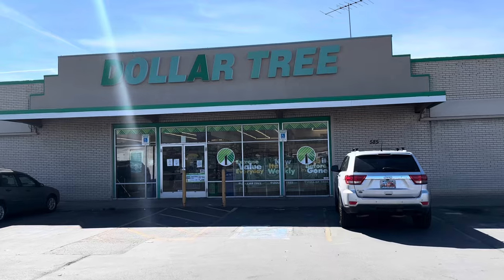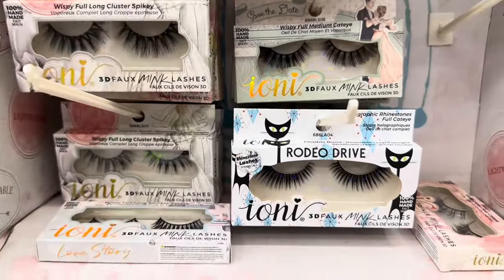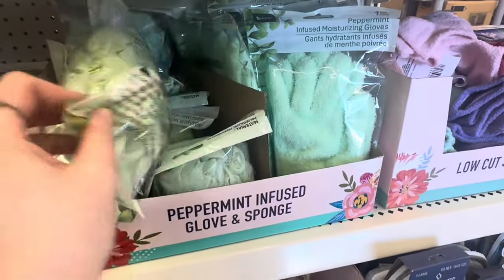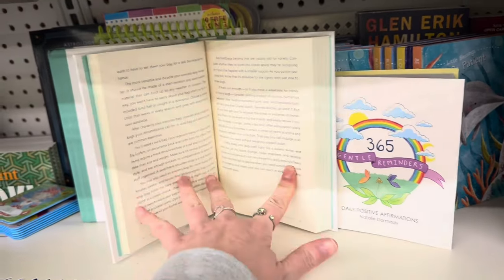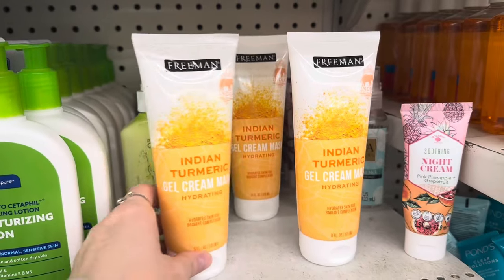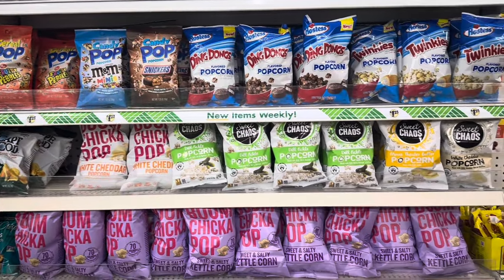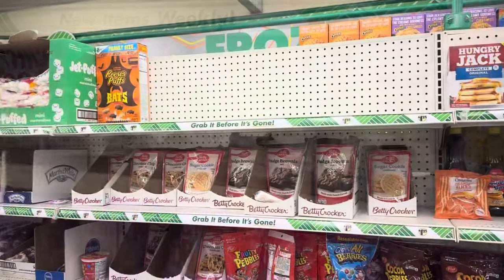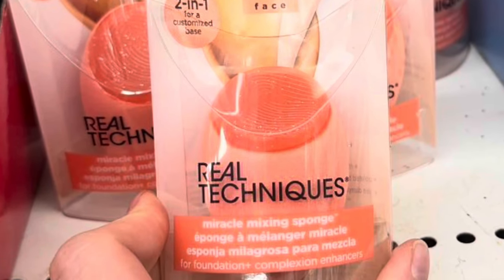DOLLARTREE *Shop With Me* Great NEW Finds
3105 s Maple Valley Rd
Nibley, Ut
84321